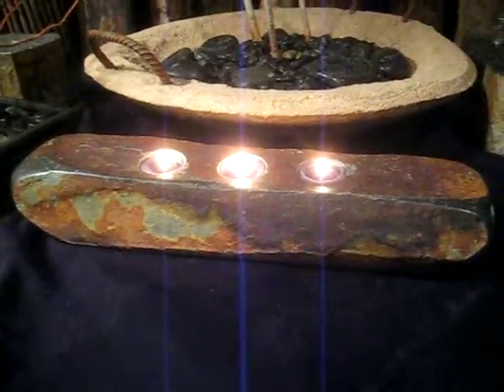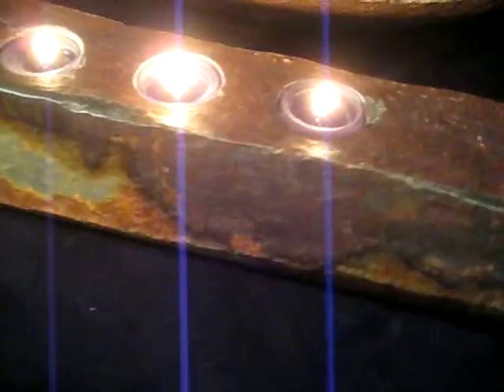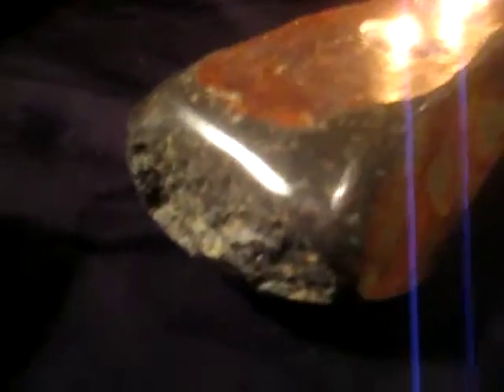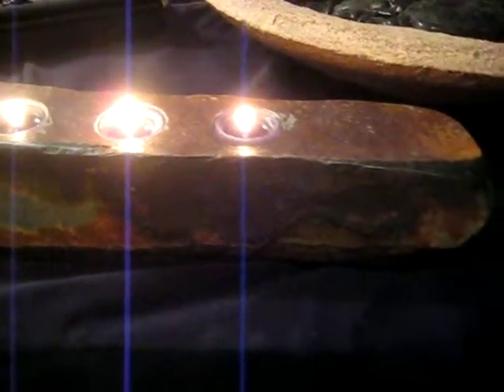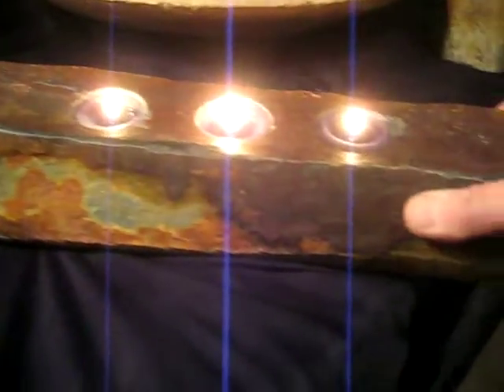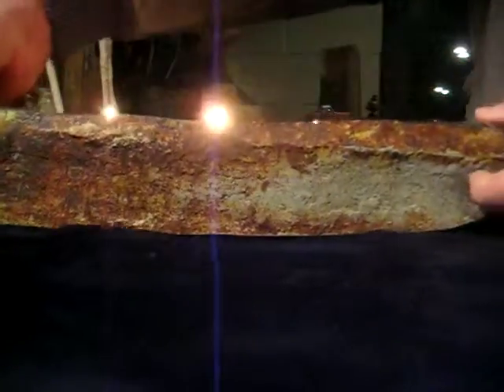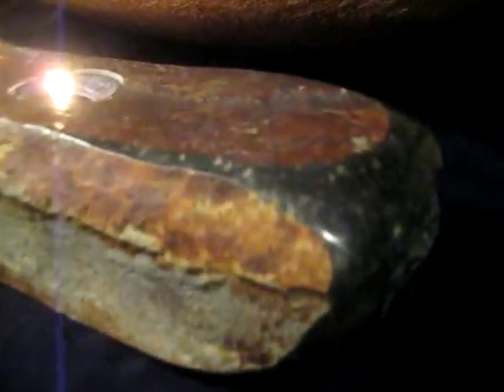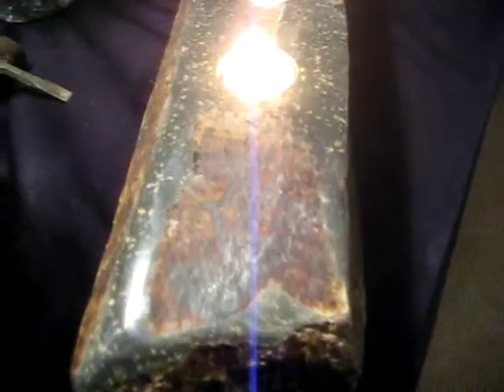Candleholders for Thomas